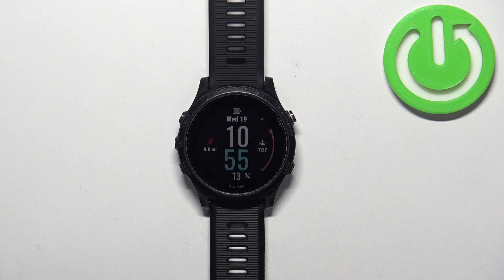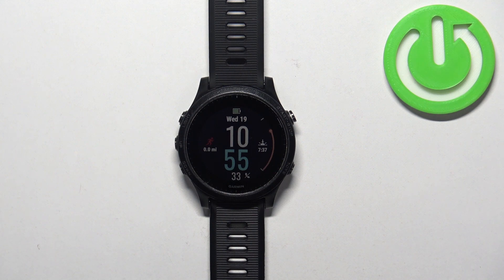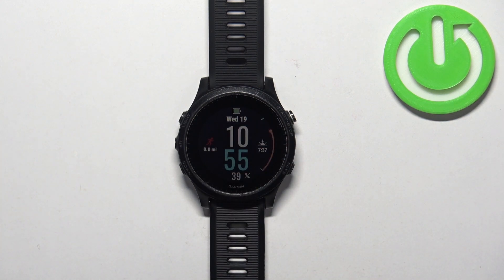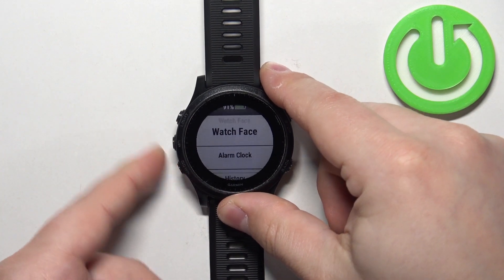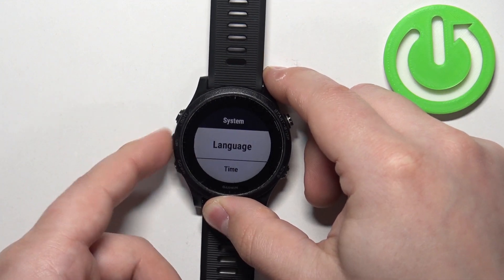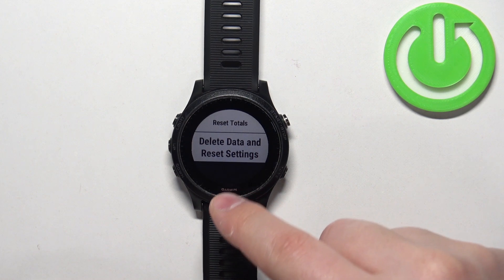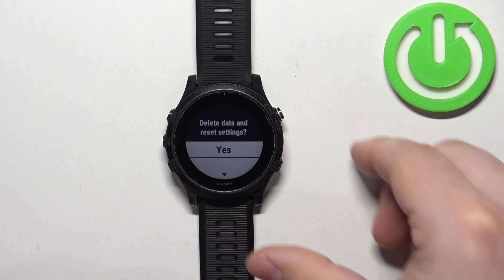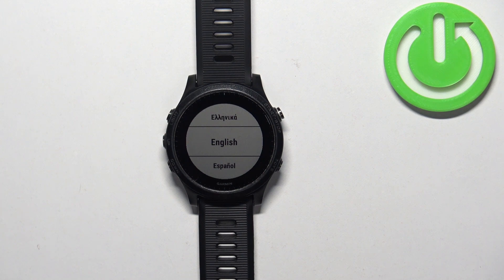How to Factory Reset GARMIN Forerunner 945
Find out more info about GARMIN Forerunner 945:
Hi! If you're experiencing issues with your GARMIN Forerunner 945 or simply want to start fresh, a factory reset can help. In this video, we'll walk you through the process of resetting your smartwatch to its factory settings.

How to factory reset GARMIN Forerunner 945? How to reset all settings on GARMIN Forerunner 945? How to hard reset GARMIN Forerunner 945?